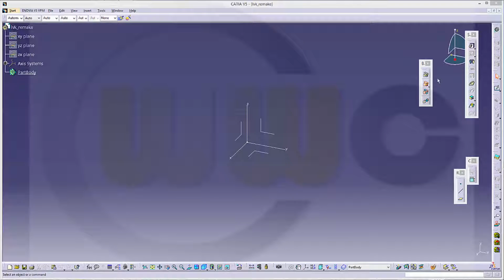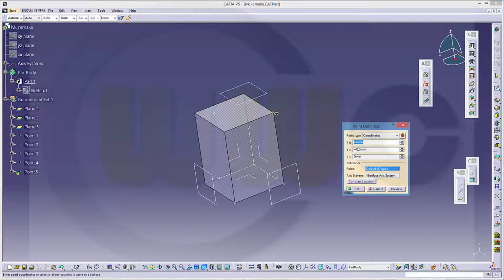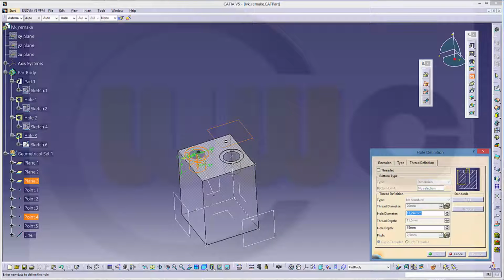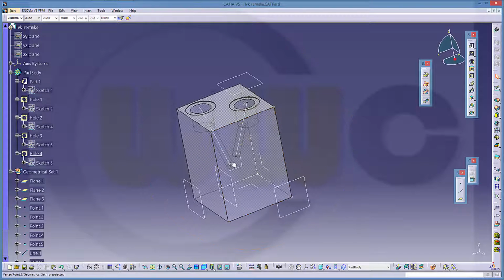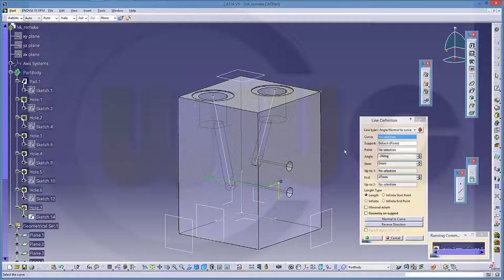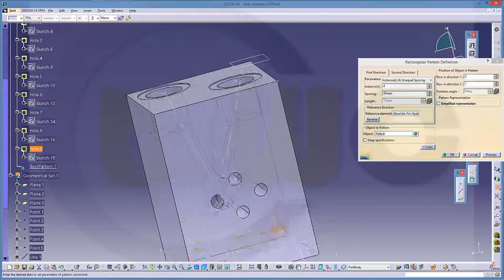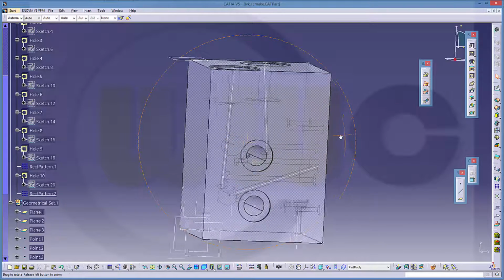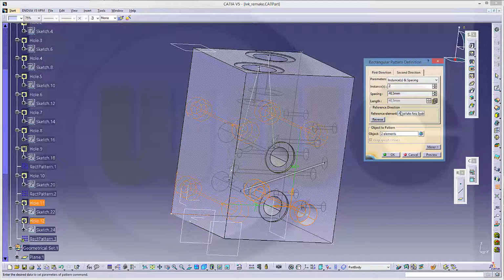6.7 Laengenverkettungsblock Catia v5 Training - 3d Reference Elements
Very nice exercise for reference elements  and wireframe geometry, I did this some years ago, now a remake in HD with audio commentary. I will do this exercise in all 6 programs.